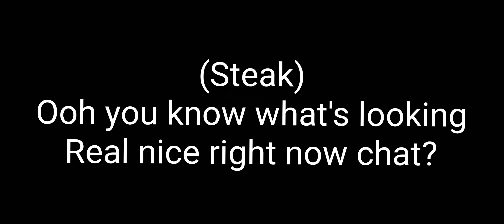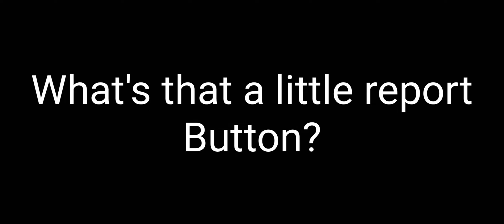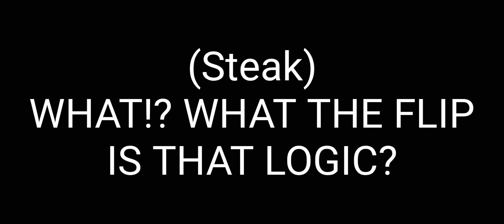Steak vs Cobey